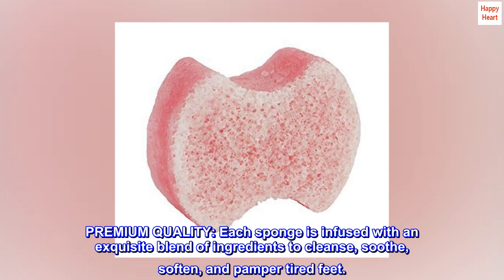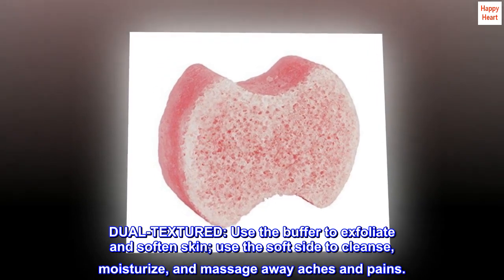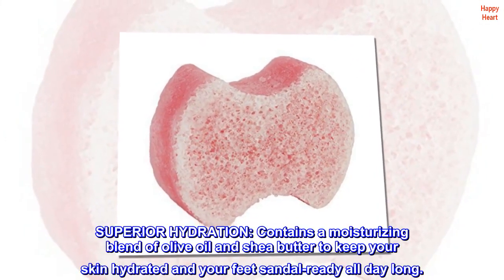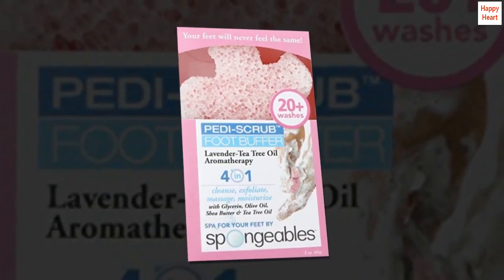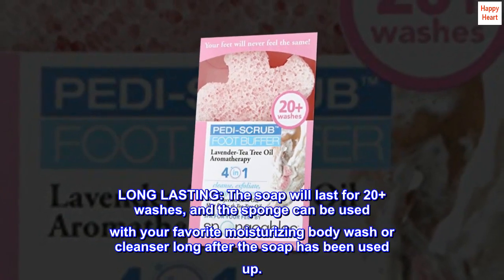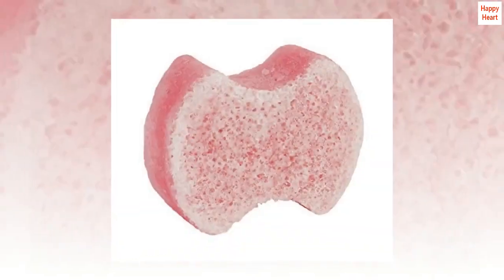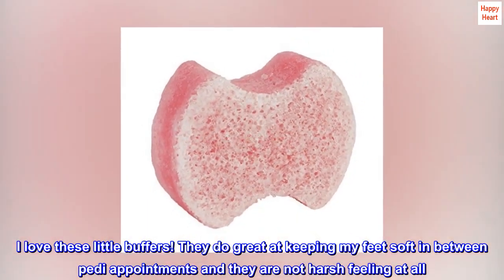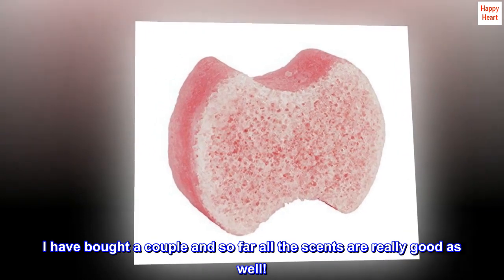Spongeables Pedi-Scrub Foot Buffer, Lavender Scent, Contains Shea Butter and Tea Tree Oil - MND Shop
Spongeables Pedi-Scrub Foot Buffer, Lavender Scent, Contains Shea Butter and Tea Tree Oil

PREMIUM QUALITY: Each sponge is infused with an exquisite blend of ingredients to cleanse, soothe, soften, and pamper tired feet.
DUAL-TEXTURED: Use the buffer to exfoliate and soften skin; use the soft side to cleanse, moisturize, and massage away aches and pains.
SUPERIOR HYDRATION: Contains a moisturizing blend of olive oil and shea butter to keep your skin hydrated and your feet sandal-ready all day long.
JUST ADD WATER: The soap is already in the sponge, so you just add water and squeeze to release the foamy cleanser and start scrubbing.
LONG LASTING: The soap will last for 20+ washes, and the sponge can be used with your favorite moisturizing body wash or cleanser long after the soap has been used up.
Great scrubber for inbetween pedis
I love these little buffers! They do great at keeping my feet soft in between pedi appointments and they are not harsh feeling at all. I have bought a couple and so far all the scents are really good as well!